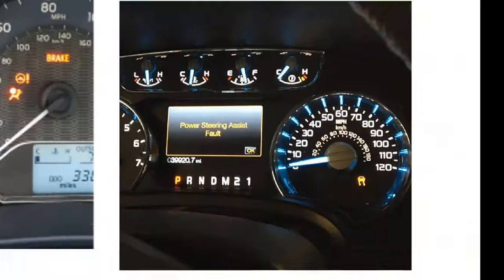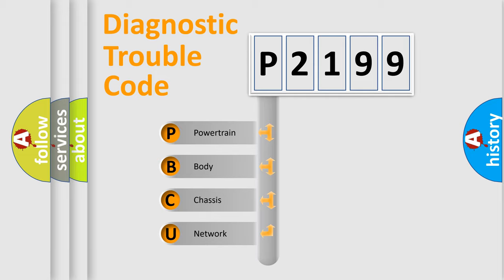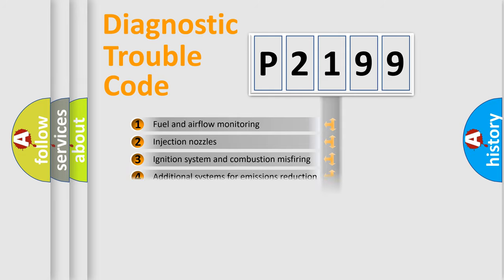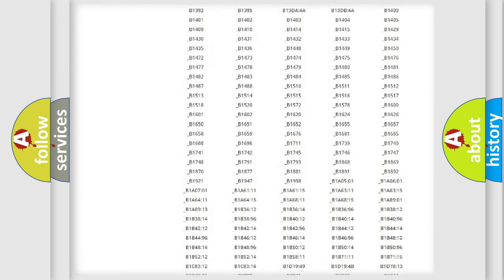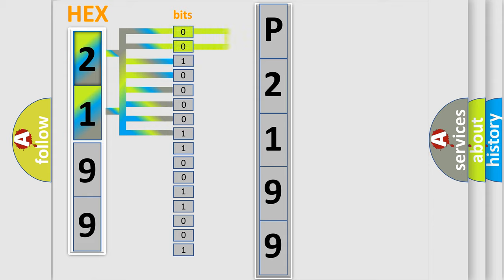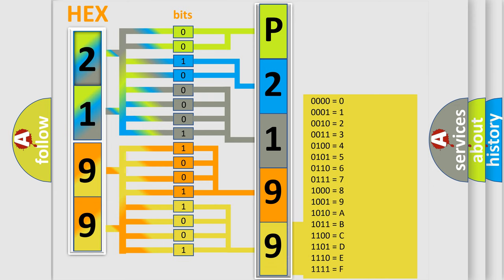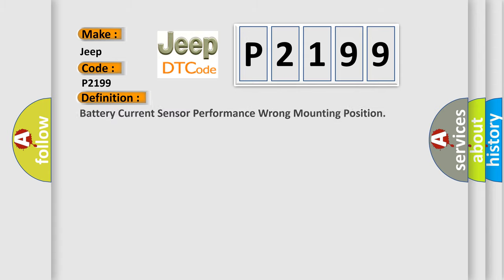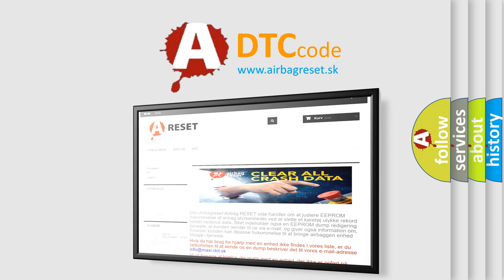DTC Jeep P2199 Short Explanation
Contents:
0:21 Basic DTC analysis according to OBD2 protocol standard.
1:48 Insight into programming
2:58 A diagnostically understandable description of the Diagnostic Trouble Code
3:05 Basic error definition

Make
Jeep
Code
P2199
Definition
Battery Current Sensor Performance Wrong Mounting Position
Description
B1516 66 The BCM is awake  The engine is OFF
Cause
The battery current polarity is positive for 2 minutes